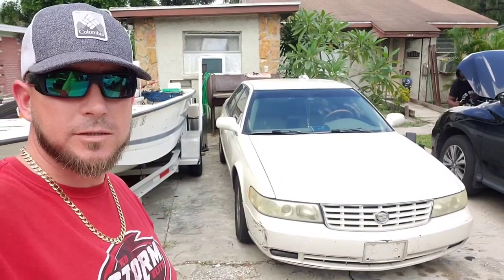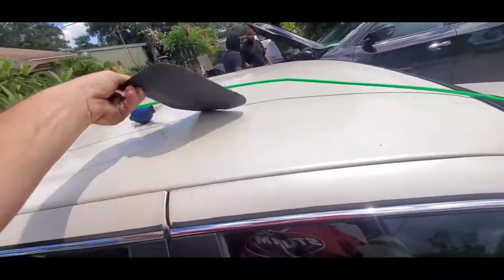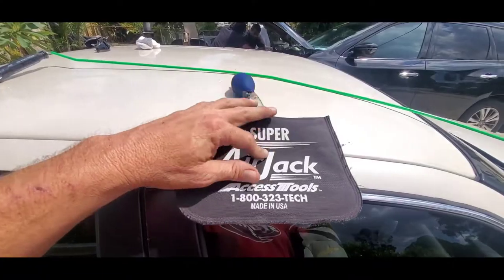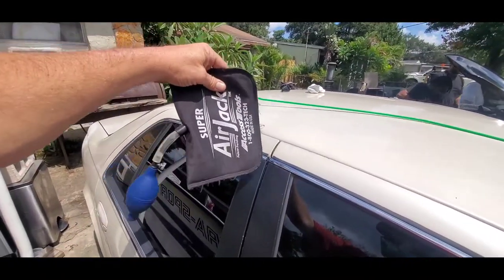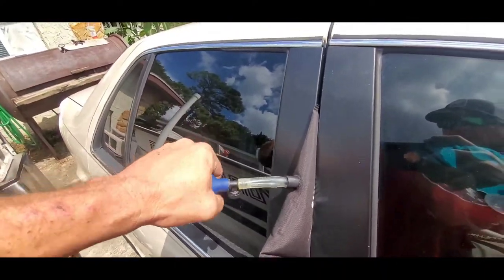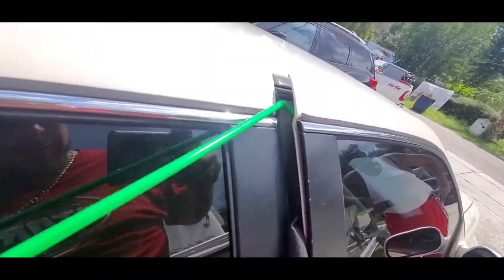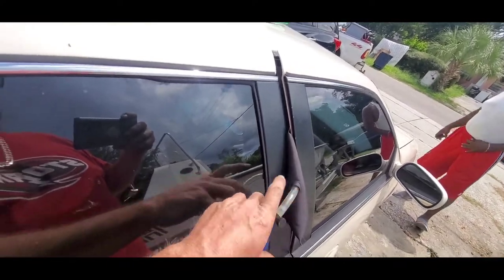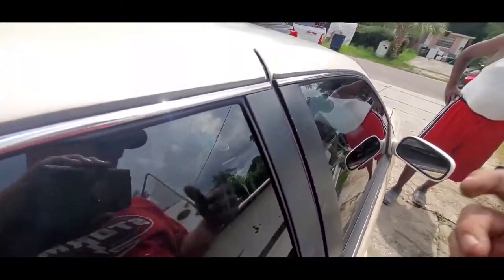HOW TO UNLOCK A CADILLAC SEVILLE WITHOUT THE KEYS